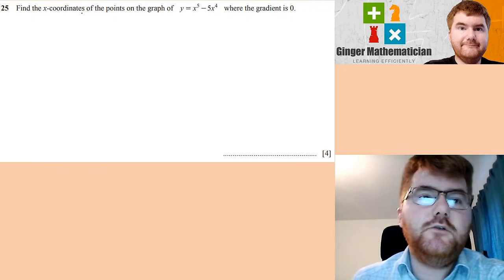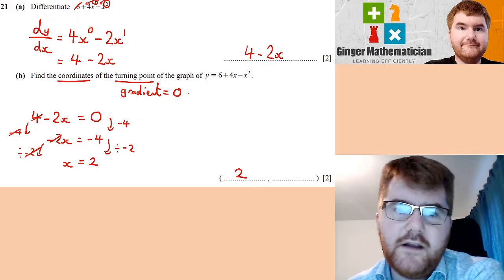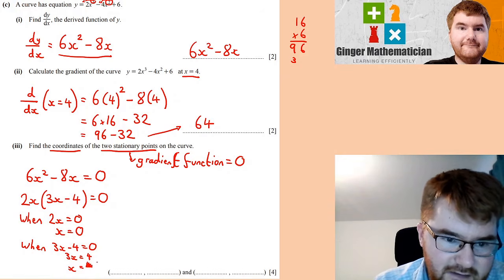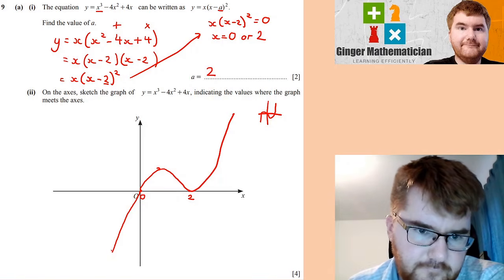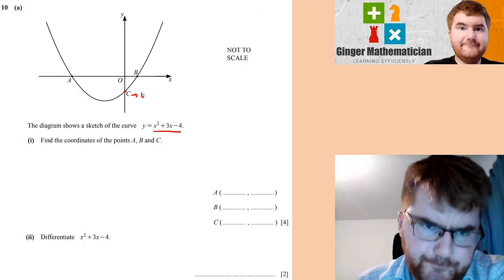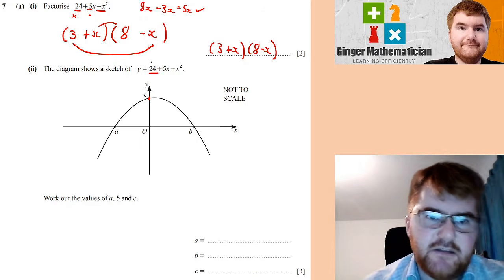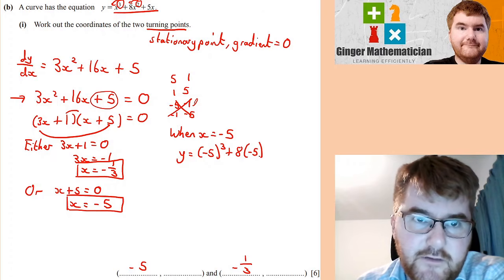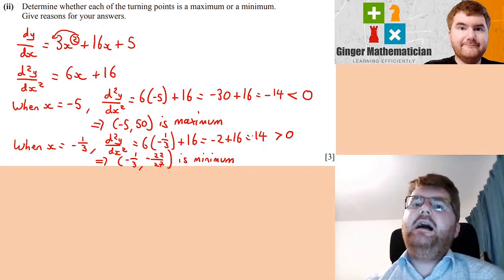Everything you need to know about IGCSE Differentiation in 38 minutes